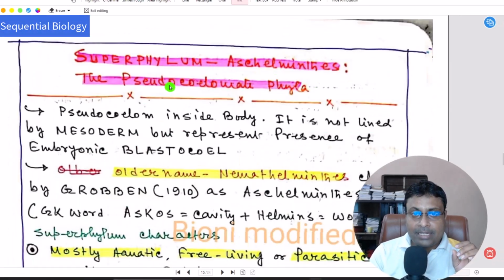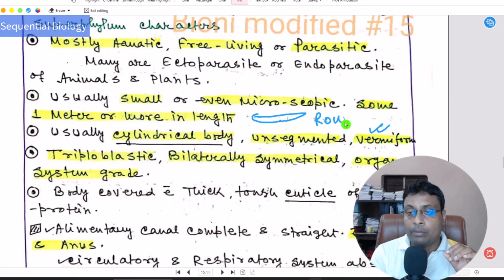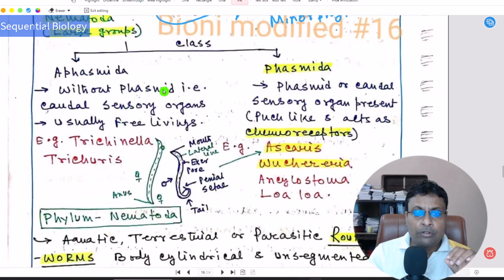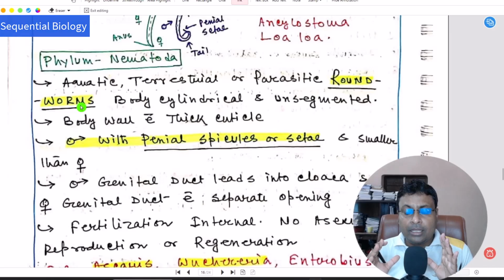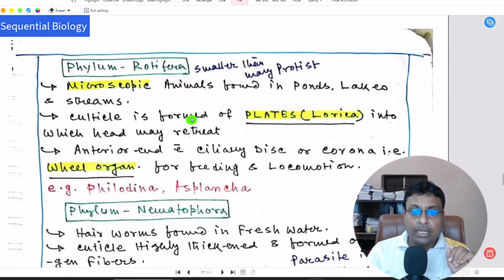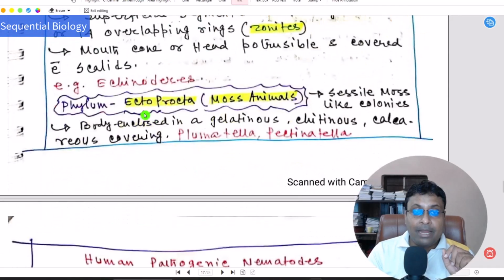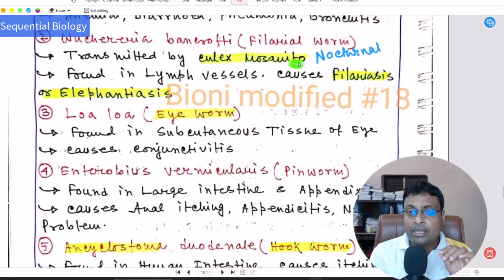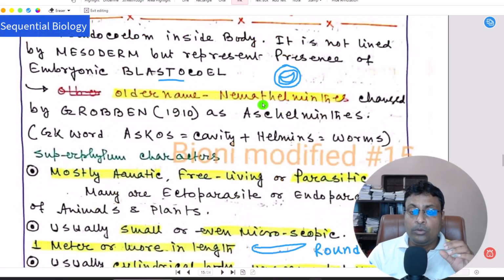Aschelminthes Characters & Classification || Phylum - Nematoda || Zoology Best Notes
In this video Superphylum Aschelminthes or Phylum Nematoda characters & classification Explained. one of the best notes on Zoology. important for NEET,WBSSC,CTET,PGT,TGT,NET,GATE,IFS Exam